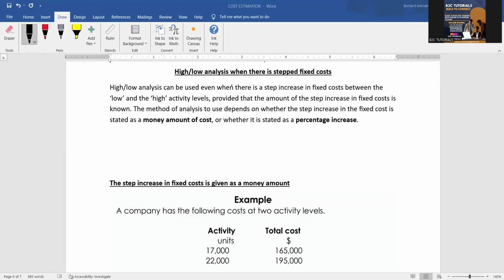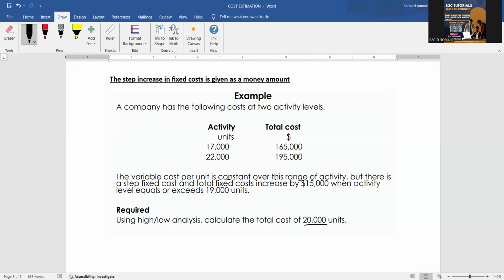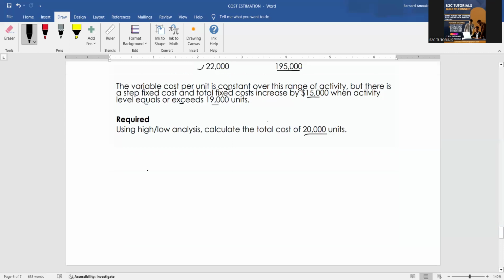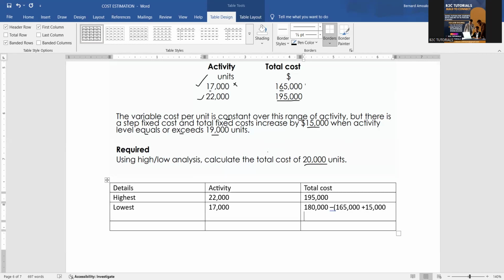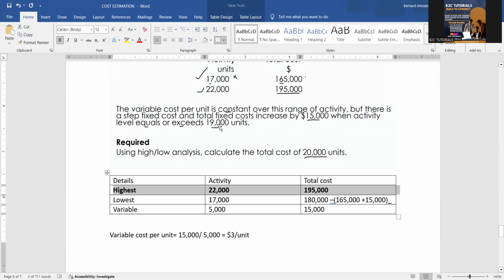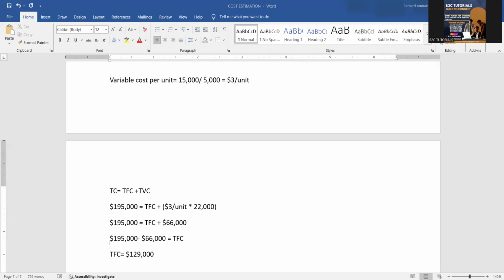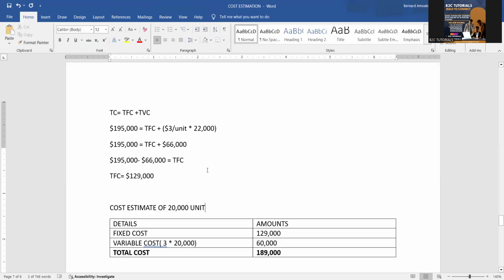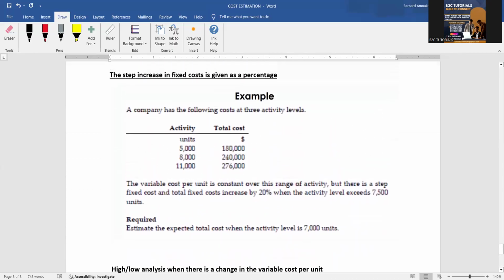COST ESTIMATION PART 2